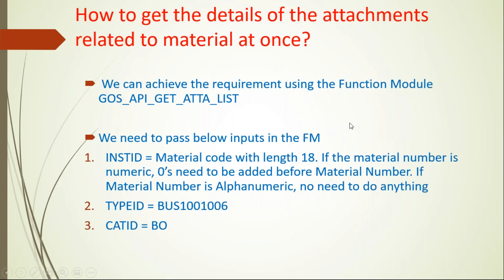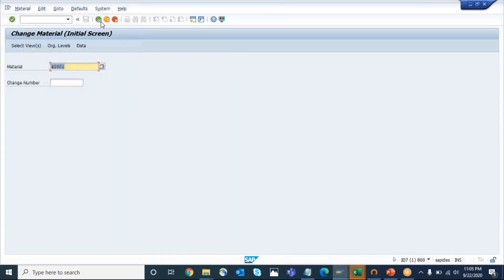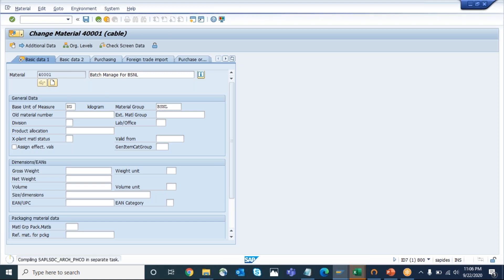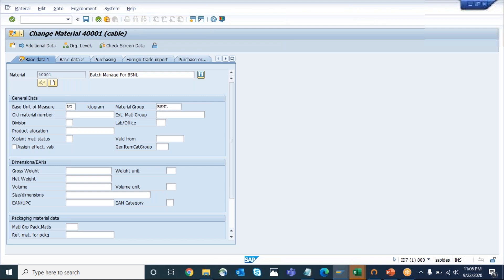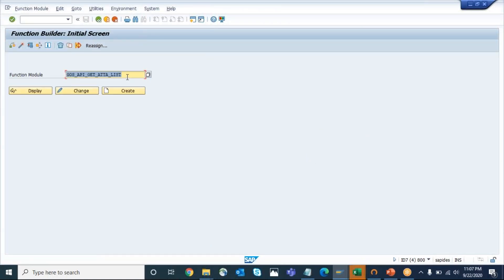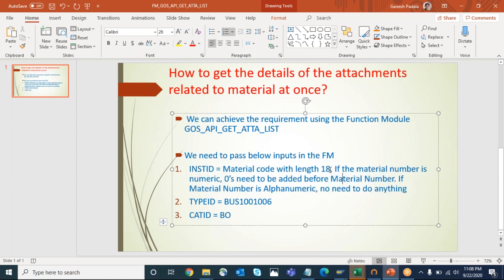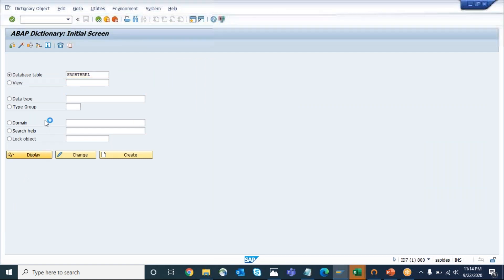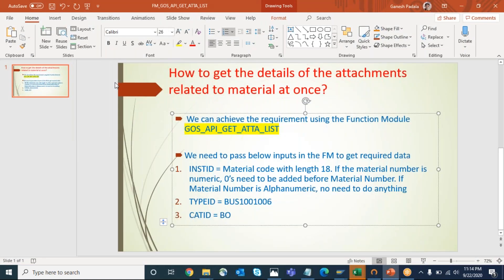The process of fetching the details of Attachments of Material in SAP | ABAP | Best SAP MM Channel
I’m inviting you to use Google Pay, a simple and secure payments app by Google. Here’s my code (p80p506)- just enter it before your first transaction. If you send your first payment, you will earn a reward!
In this video, you will learn about how to get the material attachment using MM01 and function module
And also additional information like who attached the material list , and at which date and time
Please check out above link to get complete details

You can also visit my SAP Blog for many of my documents and my other videos at sapabap

SAP MM Doubts Session on Material deletion, Info Record, PO BAPI | PO & PR Price | Free SAP Videos

How to return the stock from Delivery after TO confirmation in SAP WM? SAP WM-SD Videos in YouTube

The process to perform MASS deletion of PO in SAP | Video 100 |Thoughts of Ganesh Padala on Plantation

SAP MM Doubts Discussion on Multiple Topics by Ganesh Padala | Learn and Share to help more people

Source List Creation in SAP by Ganesh Padala. SAP MM Purchasing End User Videos for updating skills

Is it possible to have Negative Stock in a Storage Bin in SAP WM?

SAP MM Free Doubts Session Video on PO and Return to Vendor | Popular SAP Videos| FREE Knowledge

Can we assign multiple Warehouse No to one Storage Location in SAP WM? SAP WM Interview Questions

SAP WM TO Creation with Function Module by Ganesh Padala- SAP FM for Transfer Order Creation

SAP Standard Report to get the list of Price Change documents- SAP MM, SAP FINANCE, SAPFICO

What are the uses of Storage Type indicators in SAP WM? Key element in SAP WM to store the materials

How to Cancel open Transfer Order in SAP WM? - SAP Transaction Code LT15, Standard SAP T Codes

SAP MM Interview Discussion on Source of Supply and PO Price | Priority Order | SAP MM Interviews

How to get the Program details of a Transaction Code in SAP? | SAP MM Videos for FREE | SAP Jobs

SAP HUM Unpack HU concept- Unpack Handling Unit | RF Device | User Profiles | Mobile Data Entry | WM

Are validity details mandatory for Framework Orders in SAP? SAP MM Interview Question in SAP YouTube

Ganesh